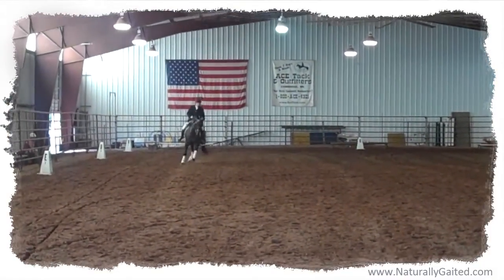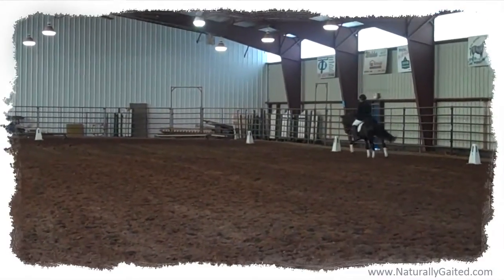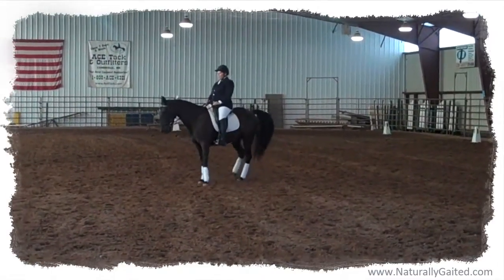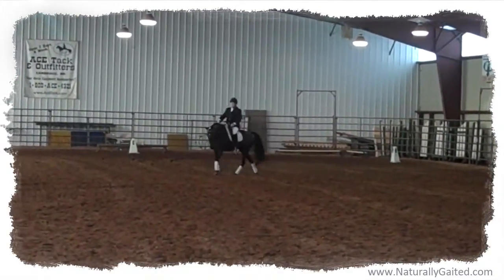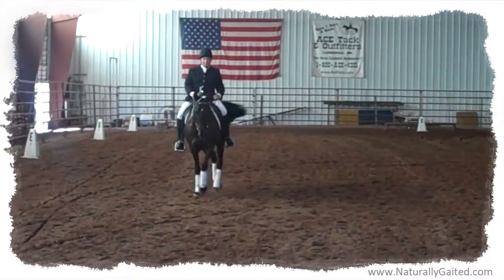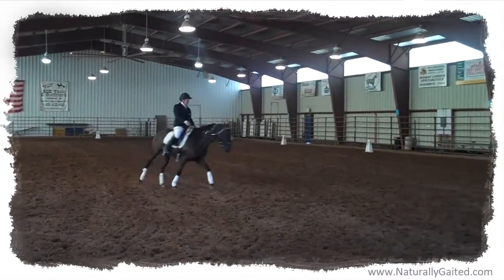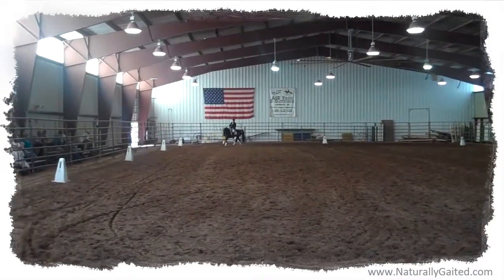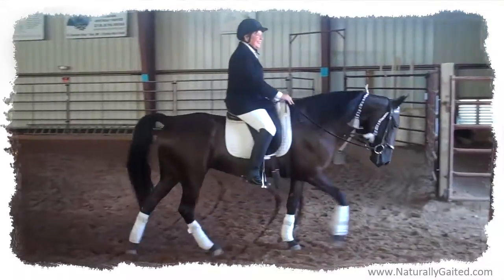Dressage Demonstration with a Gaited Horse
What is age defying dressage? For me, it was reinvesting decades of dressage knowledge in the training of my gaited horse.

In 2007, I joined other aging baby boomers and retired from showing hard-trotting horses, but I didn’t want to give up riding, especially the beautiful dance of dressage.

This quandary introduced me to the bounceless stride of the Tennessee walking horse, and I have learned that I’m not alone. The naturally gaited horse industry has seen a continual climb in popularity. Tennessee walking horses, Missouri foxtrotters, Rocky Mountain spotted horses, Icelandics, gaited mules, Paso Finos, and Peruvian Pasos are among these naturally smooth-gaited horse breeds. Not only that, I was thrilled to learn that dressage actually improves the gaited horse’s quality of movement. The principles of dressage build balance, forwardness, relaxation, suppleness, and engagement and can actually transform a pacey horse into a smooth four-beat gaiting dance partner.